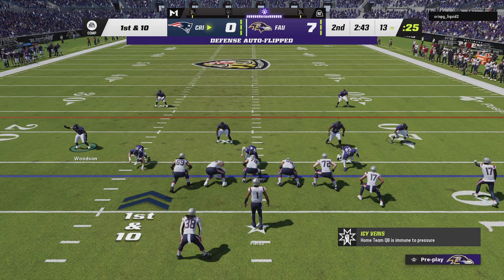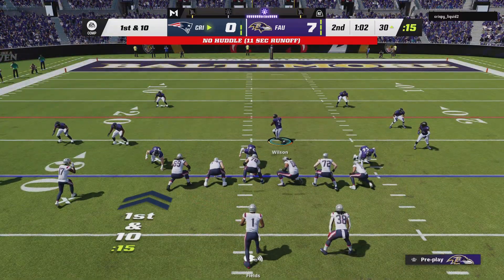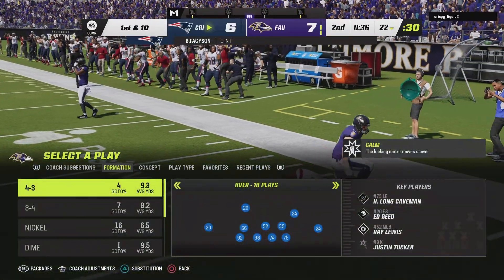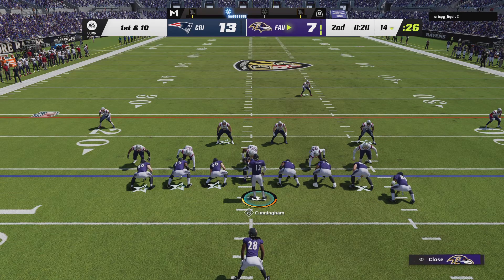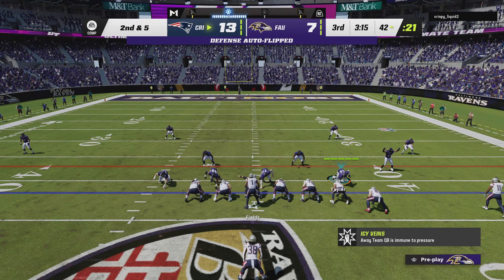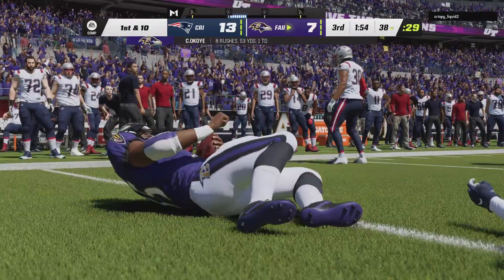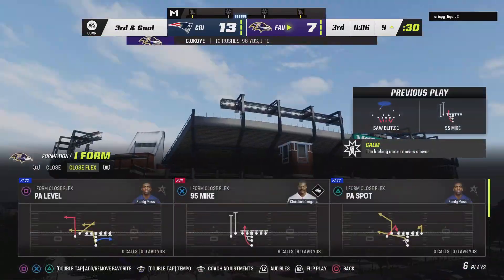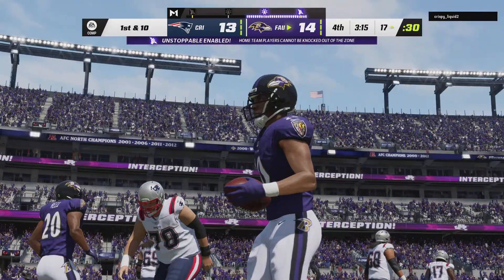Madden NFL 23 The Comeback